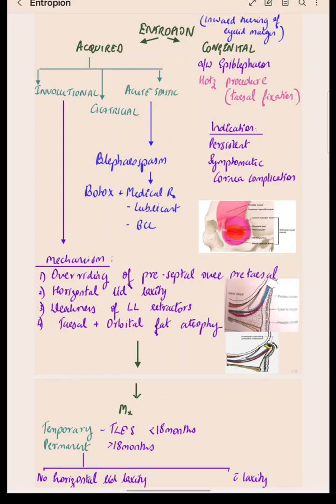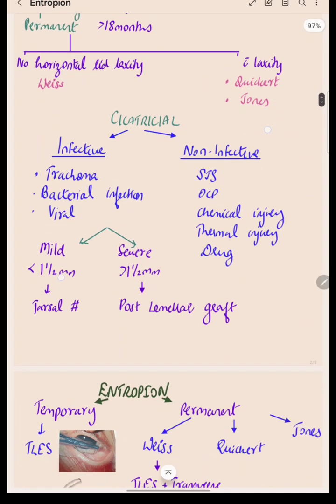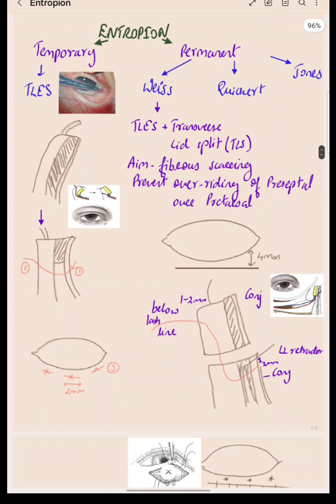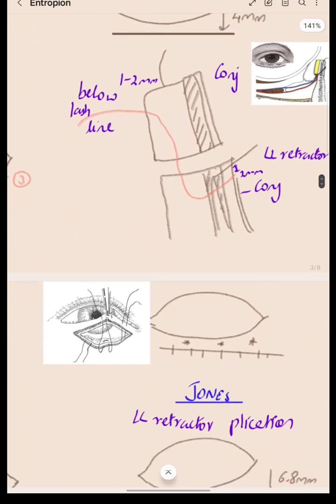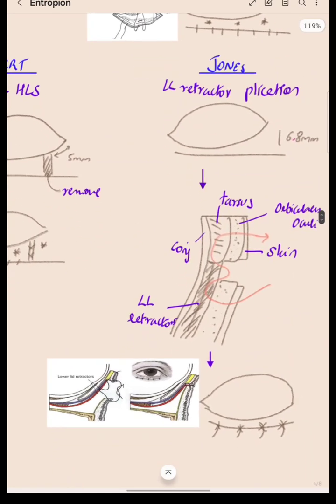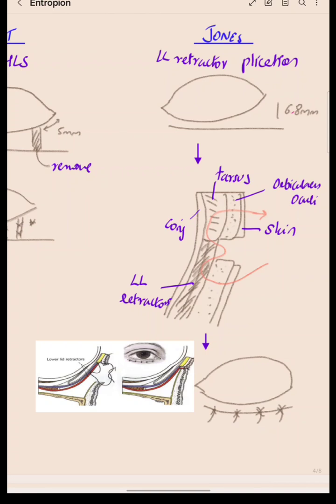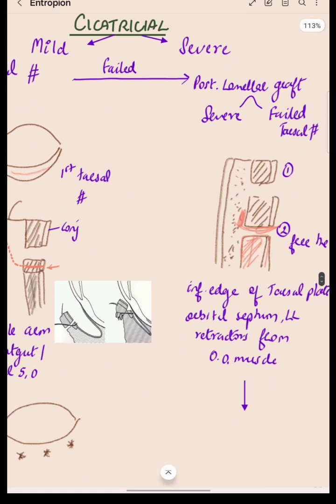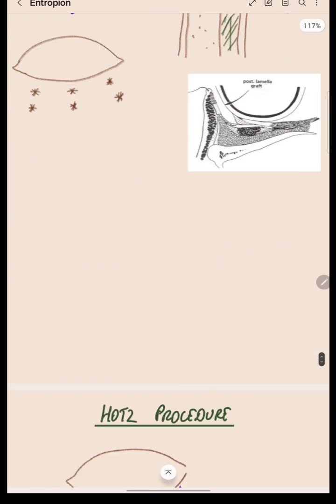Entropion surgery|Ophthalmology|Weiss|Quickert|Jones|Transverse lid everting surure|Hotz procdure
Weiss||Quickert||Jones||Horizontal lid everting sutures